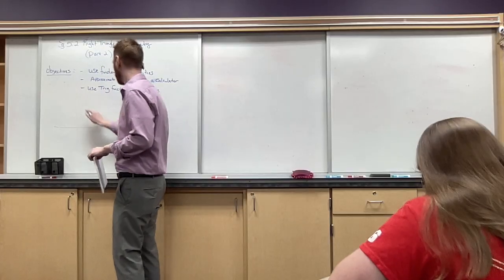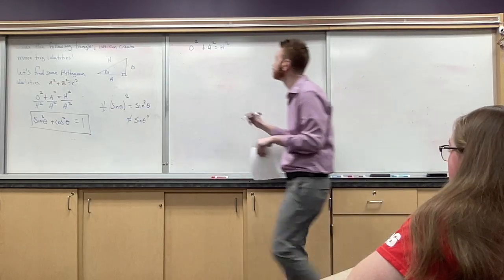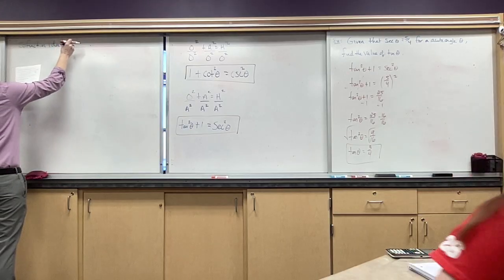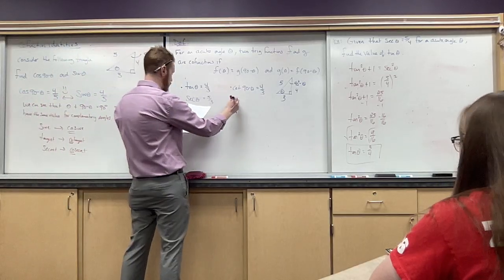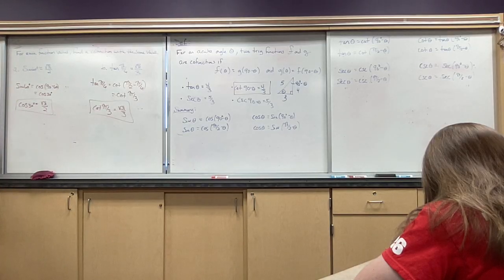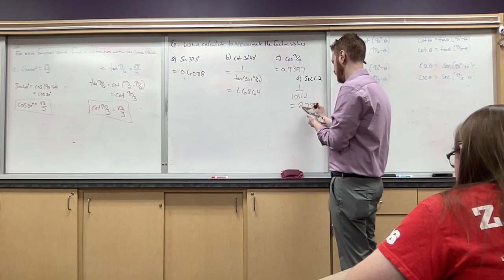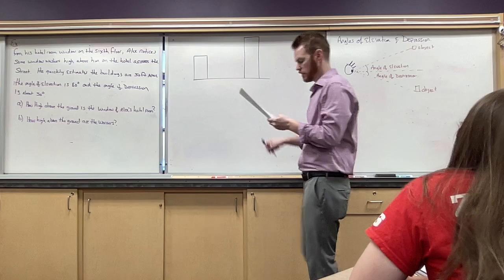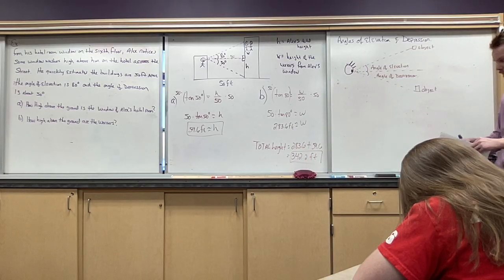Right Triangle Trigonometry Part 2